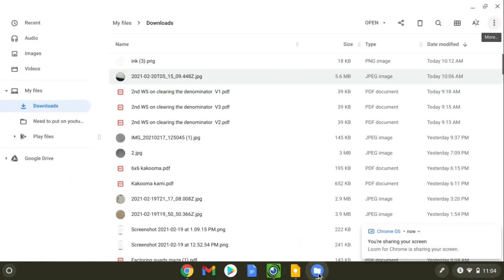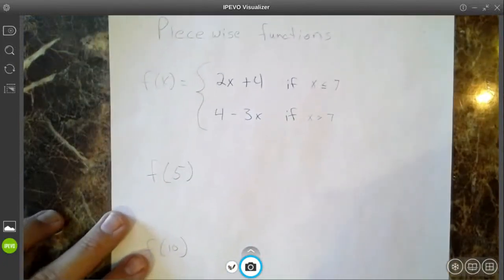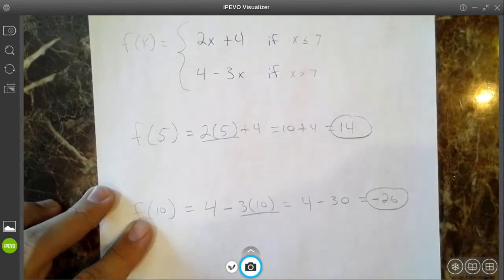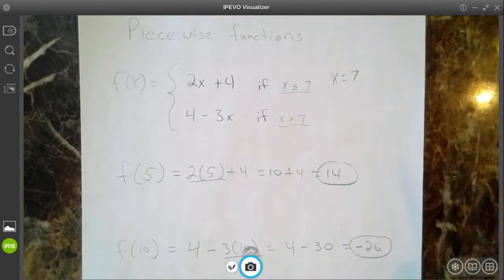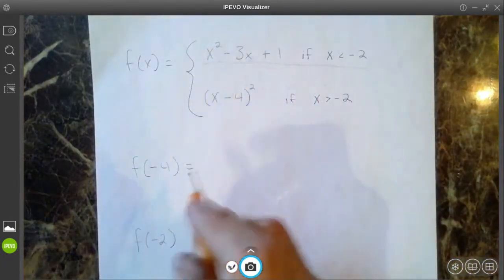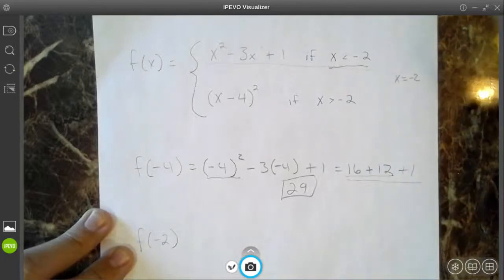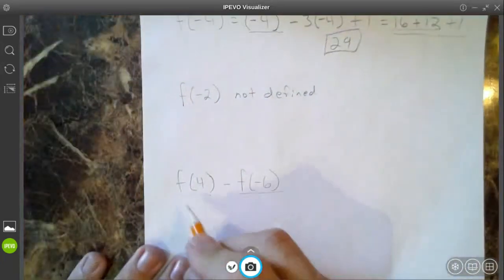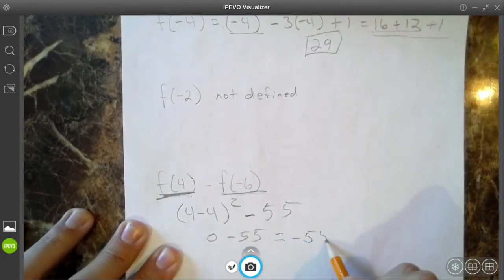Piecewise functions part 1